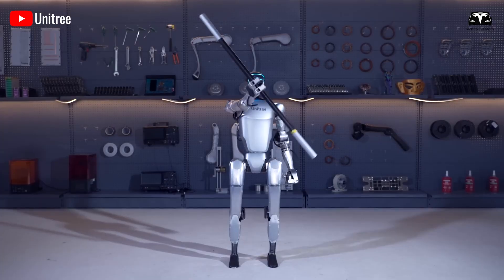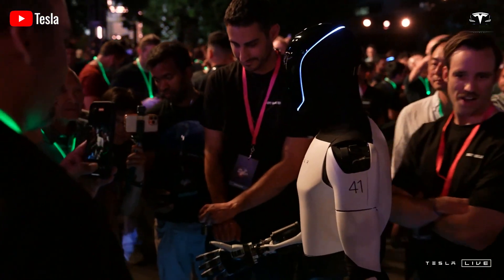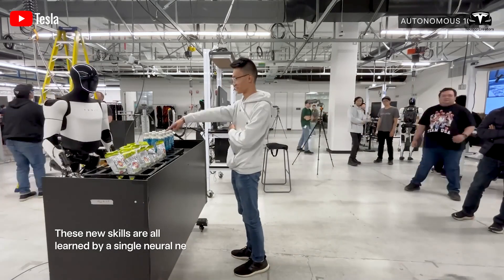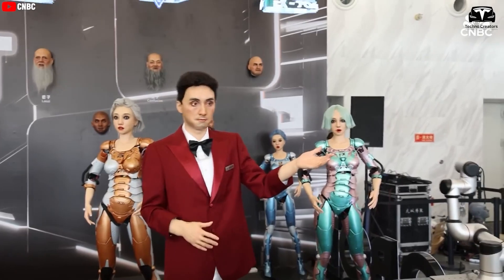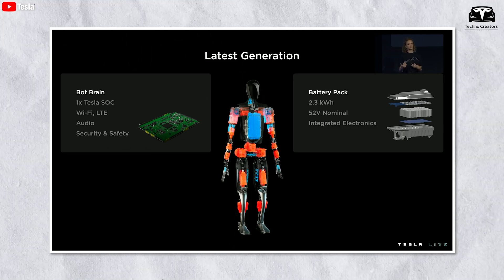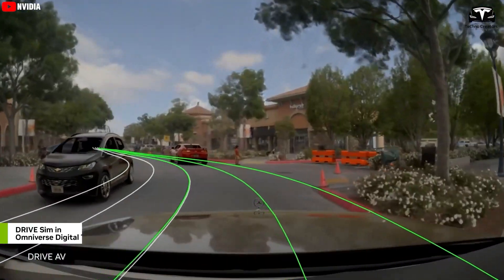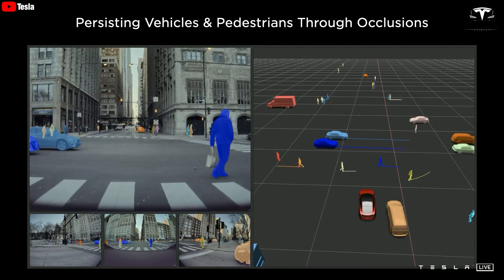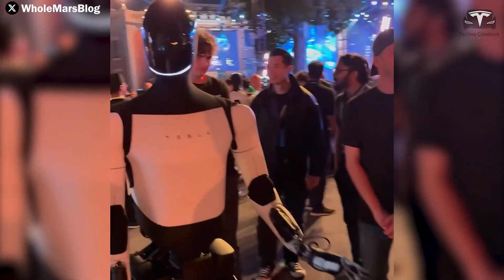It Happened! Elon Musk Reveal 2026 Tesla Bot Optimus Gen 3 Show Useful Home Tasks! Here Footage!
It Happened! Elon Musk Reveal 2026 Tesla Bot Optimus Gen 3 Show Useful Home Tasks! Here Footage! Nowadays, more and more companies are joining the race to develop humanoid robots, simply because a successful robot of this kind can quickly generate profit. Most of us would love to have an assistant or a household helper.
So far, at least 30 companies worldwide are working on humanoid robots, with the United States and China leading the way, creating intense competition in the field among Tesla Bot, Figure AI, and Unitree. And welcome to Techno Creators!

It Happened! Elon Musk Reveal 2026 Tesla Bot Optimus Gen 3 Show Useful Home Tasks! Here Footage! Before we begin!
Everything changed in 2023, even though Tesla introduced its first humanoid robot in 2022. Tesla’s Optimus Gen 2 seems to have taken things to a whole new level, featuring a design unlike any other humanoid robot in the world while its internal system functions like fully integrated human-like senses.
Optimus can fully perceive its surroundings, engage in conversations, and respond to user questions and commands. Its five-fingered hands, with fingers of varying lengths similar to human hands, mark a significant advancement. Compared to Unitree’s three-fingered hands, this difference becomes apparent when imagining Unitree trying to catch a tennis ball the way Optimus does.

It Happened! Elon Musk Reveal 2026 Tesla Bot Optimus Gen 3 Show Useful Home Tasks! Here Footage! As seen in Tesla’s videos and images showcasing Optimus as a household assistant and a Tesla employee, these roles are unsurprising and could be among its most common applications.
Optimus can handle various tasks such as cleaning, cooking, childcare, and elderly care. That’s right—remarkable duties much like a real housekeeper, with the upcoming Gen 3 version promising significant changes and upgrades. Tesla has demonstrated that Optimus can clean the kitchen, water plants, serve drinks, open a car trunk and carry groceries inside, as well as check packages. Clearly, even though this isn’t the final or most advanced version, Optimus has already proven its usefulness.
If the Tesla Bot can handle all your household chores for just half the price of a Tesla EV, this is truly a revolution for humanity.